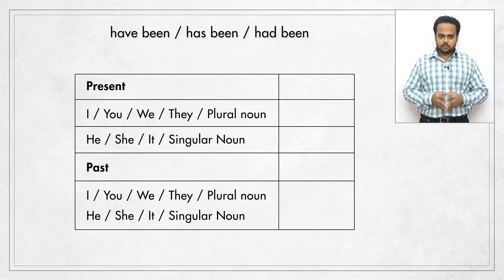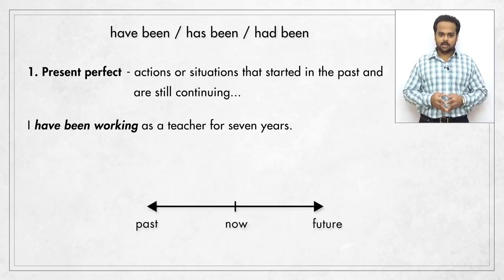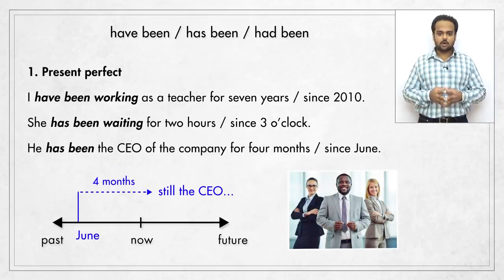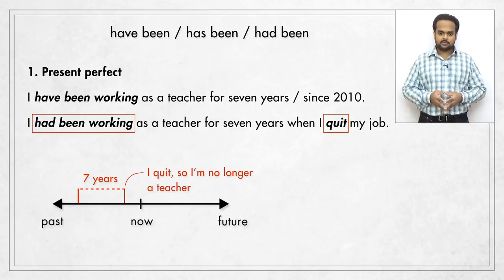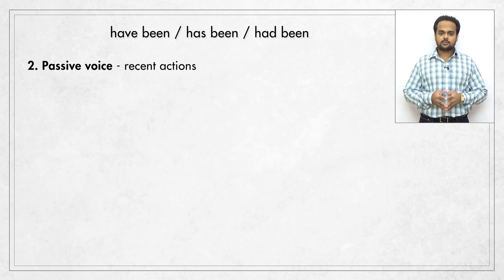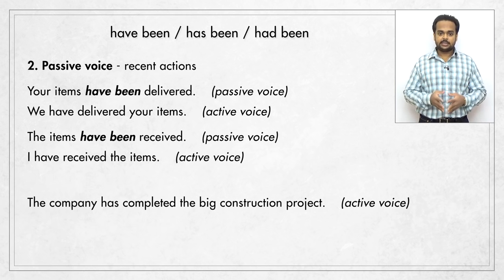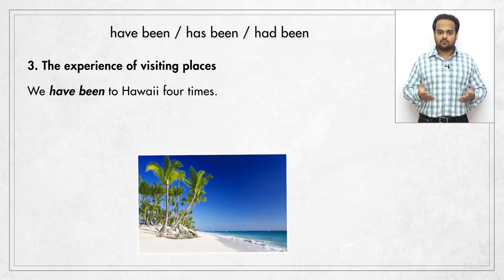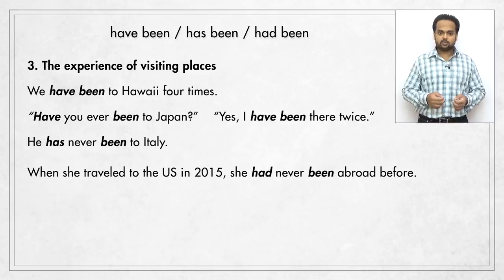HAVE BEEN HAS BEEN HAD BEEN How to Use These Forms Correctly with Examples English Grammar